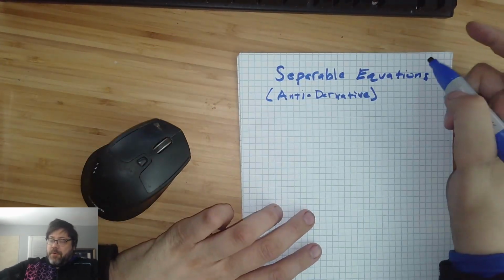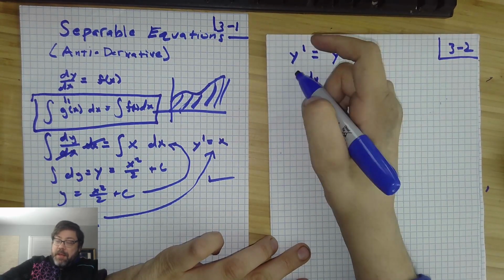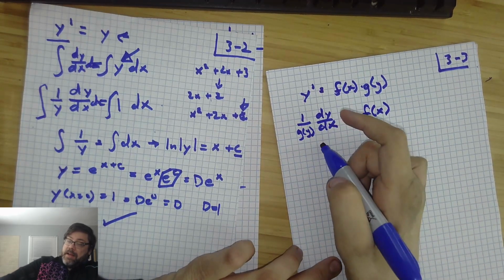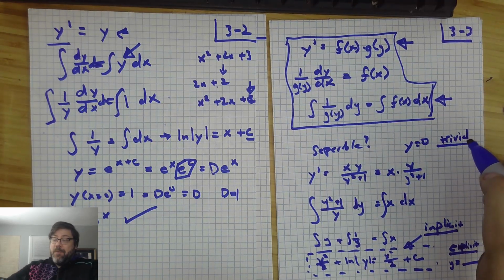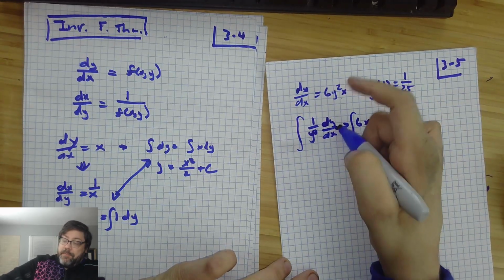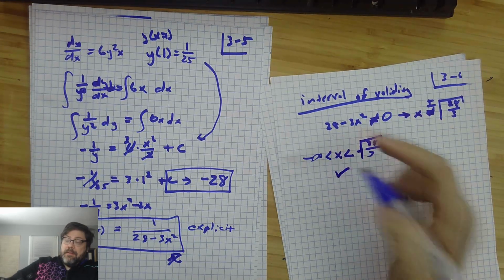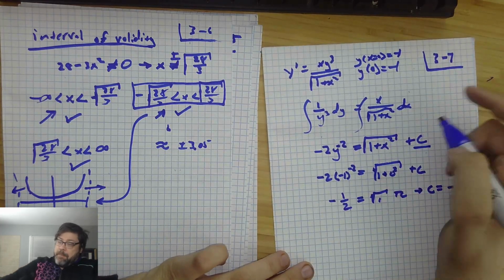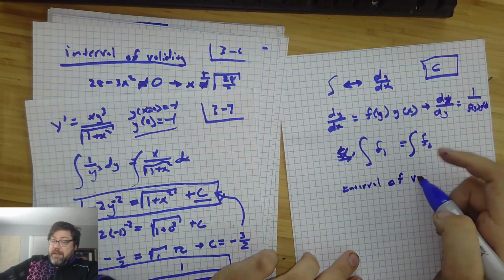Differential Equations 03 -- Separable Equations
In this video we discuss separable first order differential equations and look at some simple examples.
Time Stamps:
0:45 Separable Differential Equations
2:45 Example y'=x
5:10 Example y'=y
9:39 General Separable Differential Equations
12:09 Example y'=xy/(y^2+1)
13:50 Trivial vs. Implicit vs. Explicit Solutions
15:28 Inverse Function Theorem of Differential Equations
19:19 Example y'=6y^2x
23:20 Interval of Validiity
27:28 Example y'=xy^3/sqrt(1+6y^2)
32:38 Summary